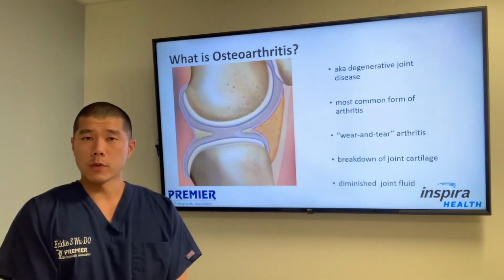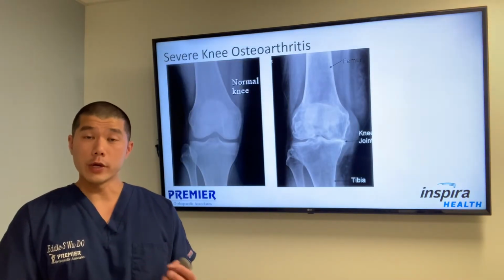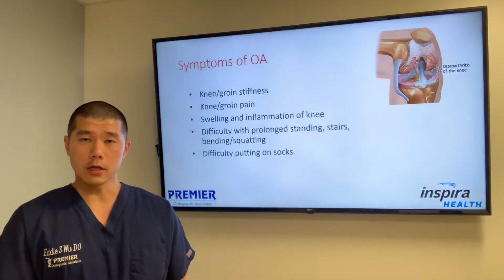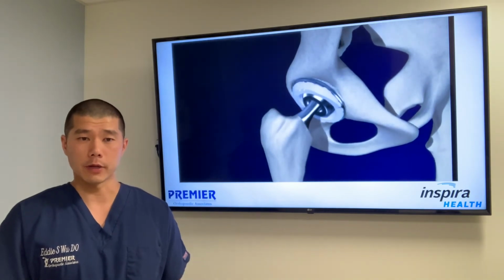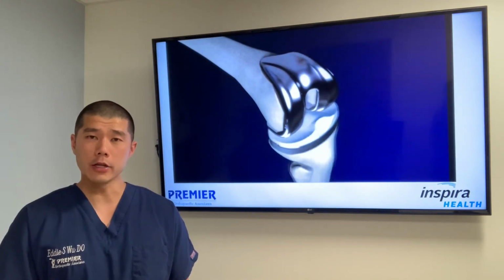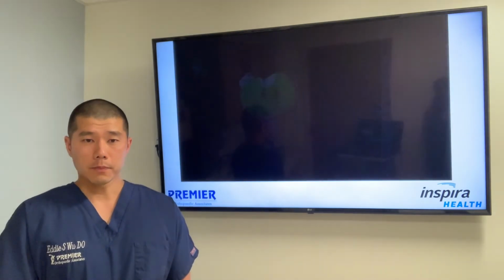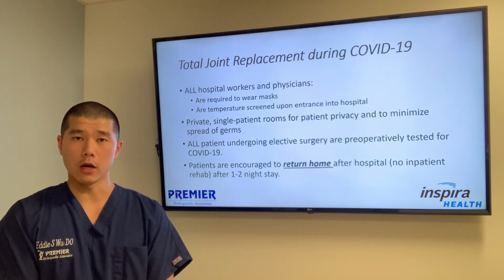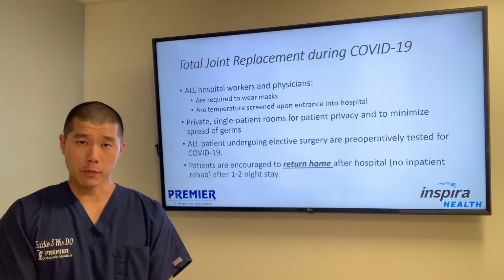Adult hip and knee reconstruction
Dr. Eddie Wu talks about conditions and the latest techniques for hip and knee reconstruction.